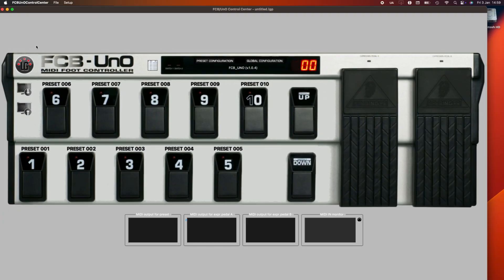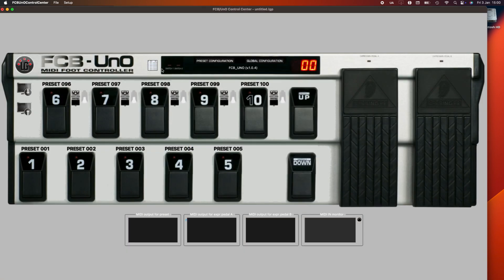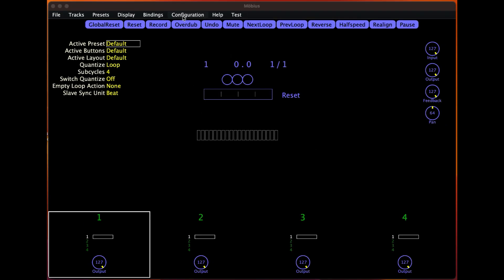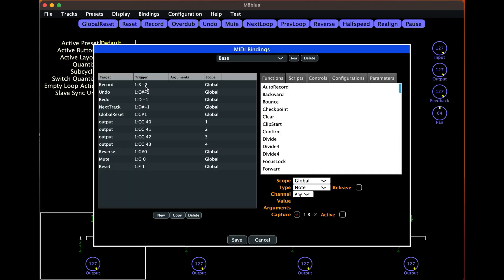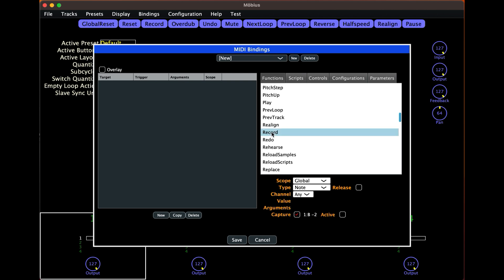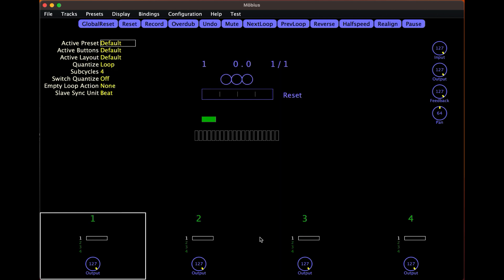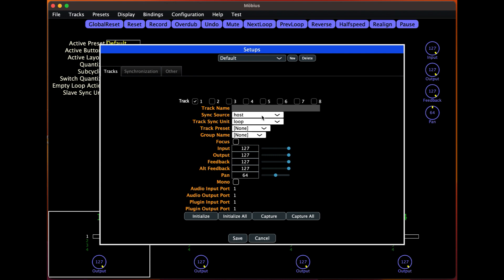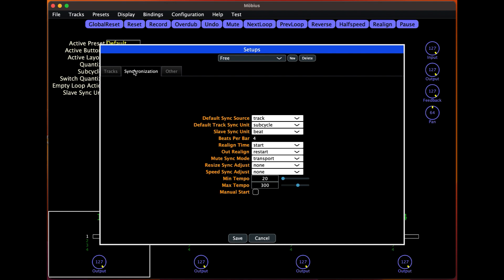Möbius 3 - Setup and Basic Live Looping using the Behringer FCB1010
Fourteen years ago I recorded a video showcasing the Möbius Looper software by Circular Labs inside Ableton Live. Möbius 3 is finally here and in reply to a recent question on my old video, I've put together a new one showing the set up and basic multi-track looping capabilities of this legendary live looping software with the Behringer FCB1010 MIDI foot controller.

A massive thanks to Jeff Larson at Circular Labs for putting so much time and resources into re-releasing Möbius as 64-bit for MacOS and Windows.